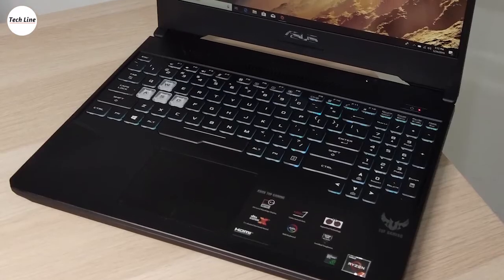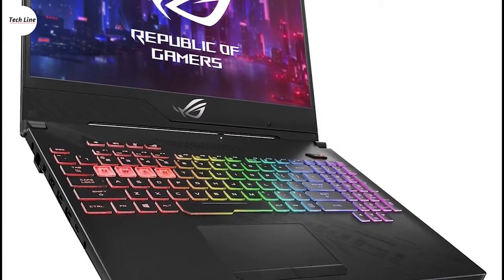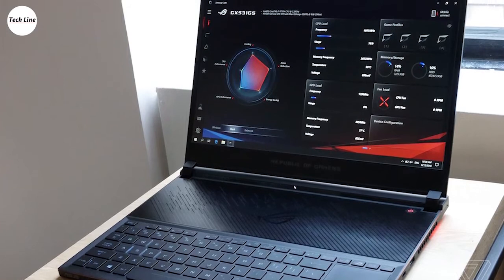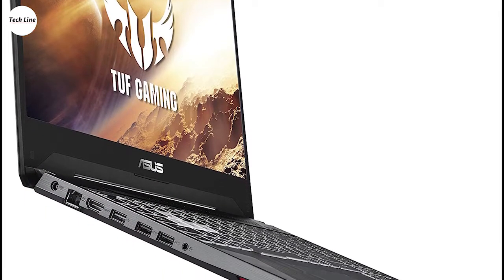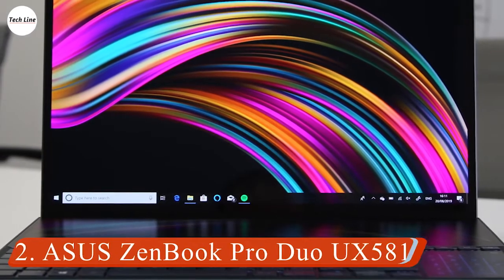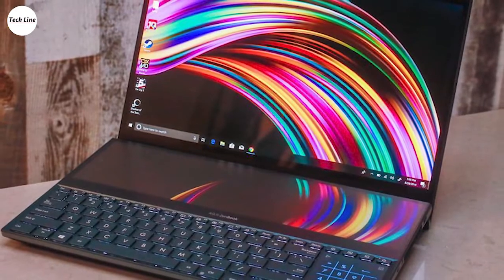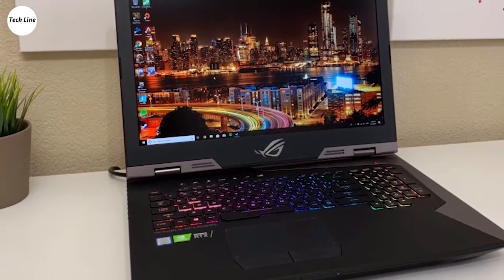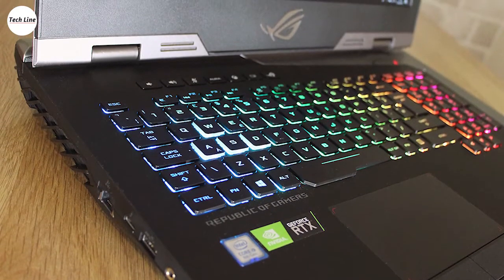Best Asus Laptops to buy in 2020 | Top 5 picks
The best Asus laptops are some of the best-known and most beloved laptops on the market today. This is because for years now, the Taiwanese manufacturer has been hard at work in crafting some of the best performing and great looking laptops (on top of the best PCs and PC components).

In addition, the best Asus laptops cover a wide range of budgets and use cases, from Chromebooks and other budget laptops to the behemoths of gaming laptops you can buy in 2020. So whatever it is you’re looking to use your next laptop for – whether it’s for gaming or for intensive creative tasks – Asus will have something for you. It’s just a matter of boiling down the options to the most ideal one for your computing needs.

✔Links
1. Asus ROG G703GX
2. ASUS ZenBook Pro Duo UX581
3. Asus TUF
4. Asus ROG Zephyrus
5. Asus ROG Strix Hero II